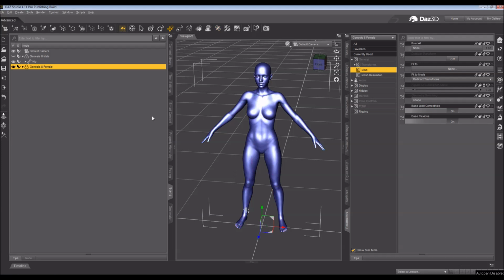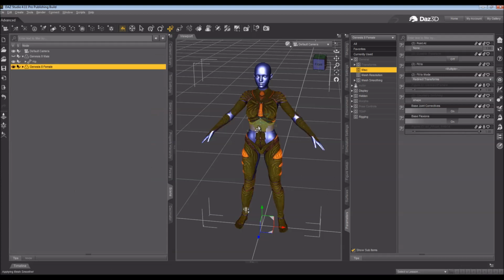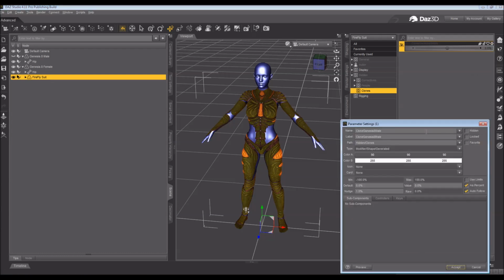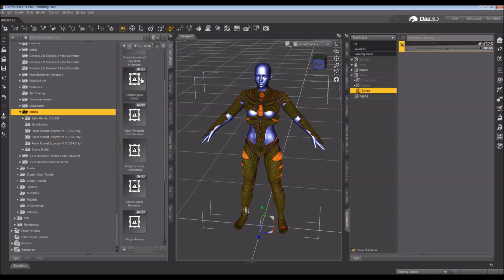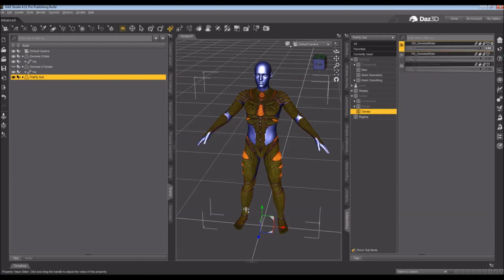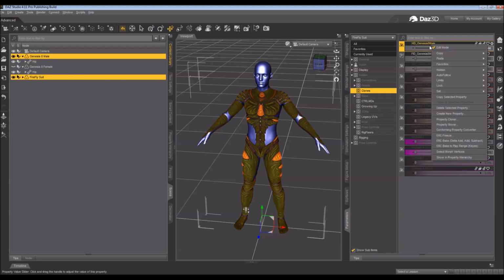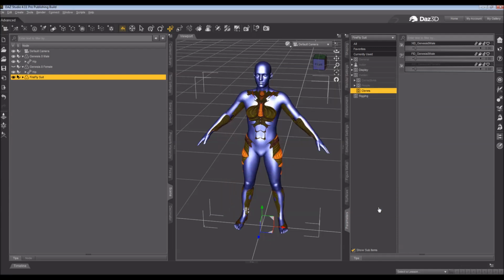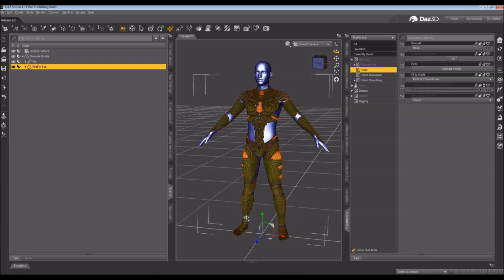Using Cross-Figure With Genesis 8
This tutorial shows you how to use the Cross-Figure program for Genesis 3 on Genesis 8, allowing you to easily use female clothing and hair on males or vice versa.  Here is where you can get the program: